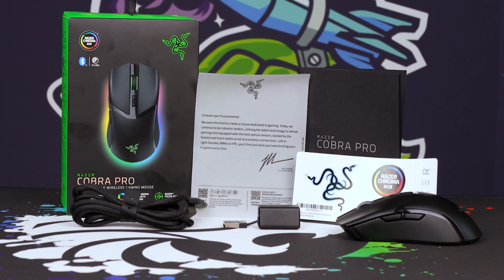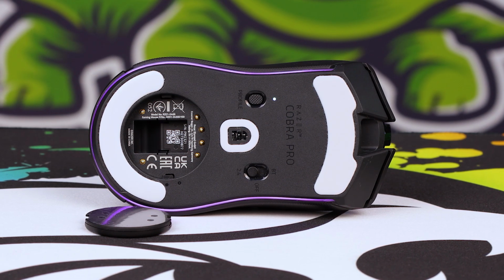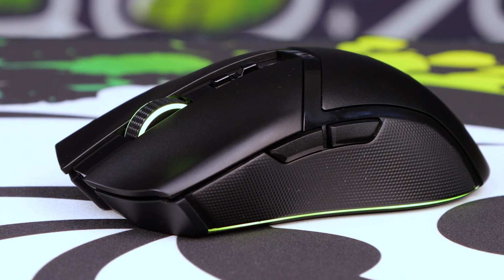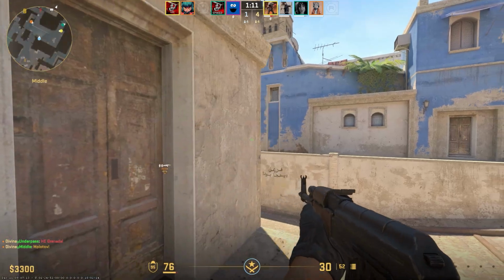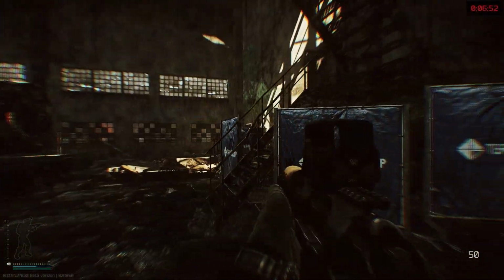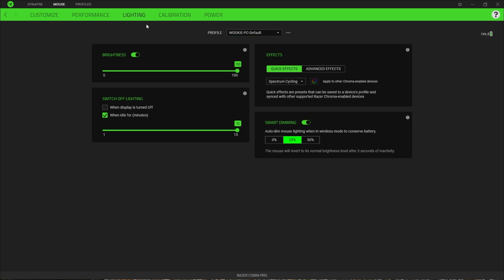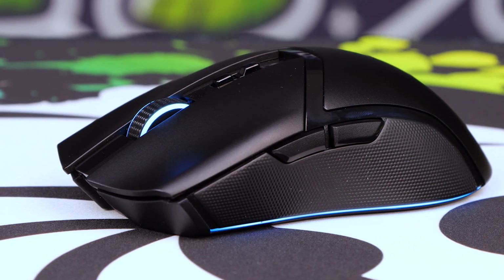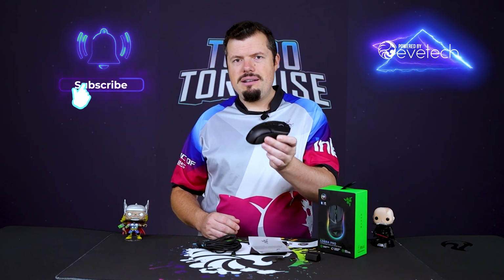These mice continue to be nothing short of EXCEPTIONAL - Razer Cobra Pro Wireless Review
Hello and welcome to a Turbo Tortoise Tech review with The Wooks!

We finally have the Razer Cobra Pro on the Evetech Youtube Channel! Since the Deathadder V3 Razer has been on an absolute tear! They've gone from strength to strength and this new Cobra Pro is more continued form. Join the Wooks for the full review right here on Evetech!

For more tech, gaming, and tope memes follow Evetech on your favorite socials below.

0:00 Intro
0:23 First Impressions
0:55 What's in the box?
1:45 Mouse Setup
3:40 Sensor and Performance
5:20 Battery and Software
6:22 Conclusions
8:24 Outro